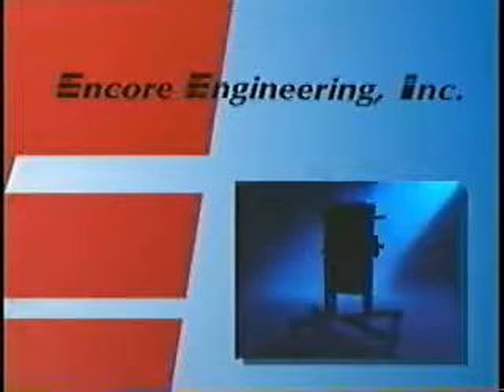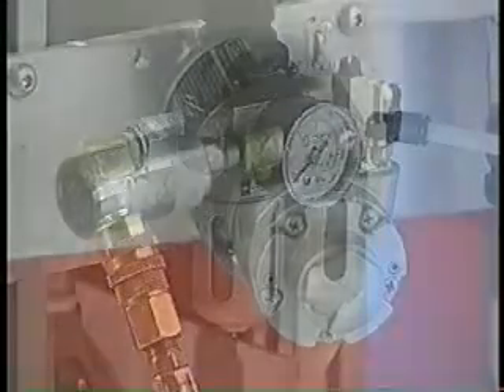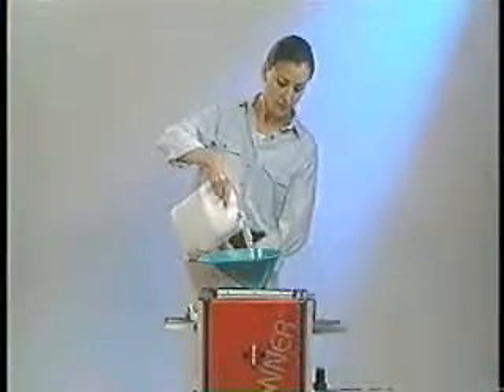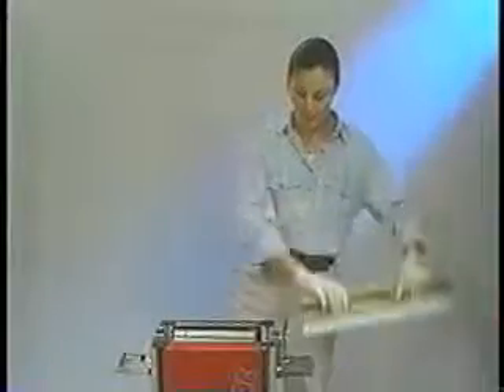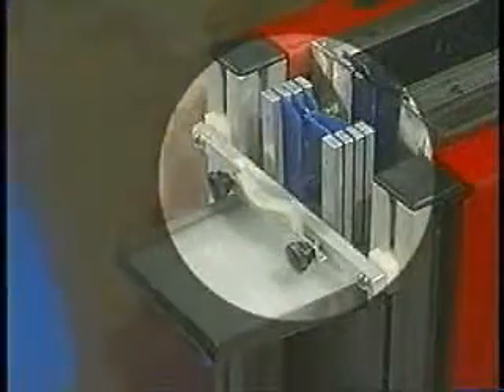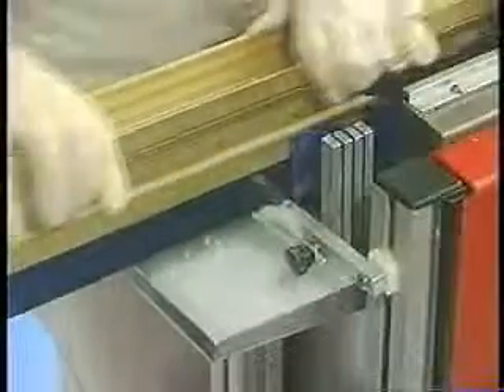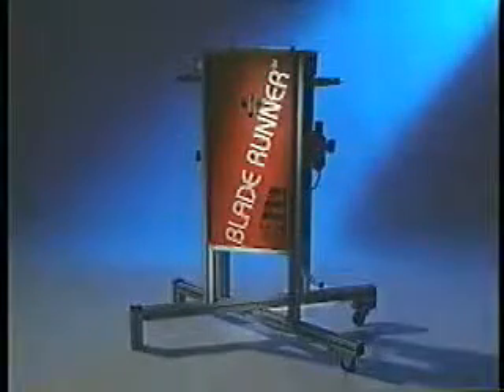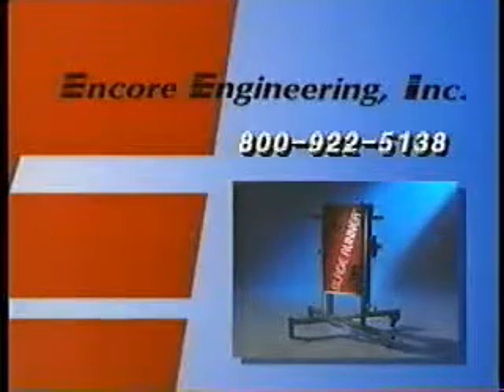BLADE RUNNER® by FIMOR sas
This revolutionary unit utilizes compressed-air driven components and screen cleaning solvents to wash ink from squeegee blades quickly and efficiently right on the production floor.

( for USA and Mexico)